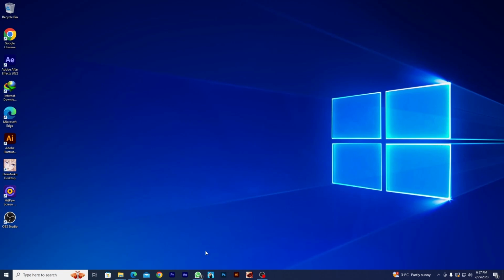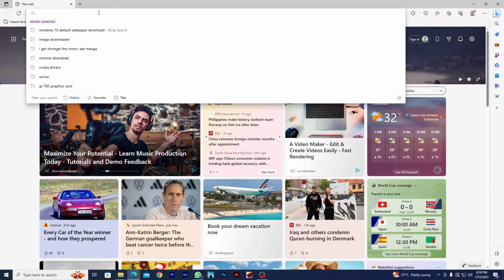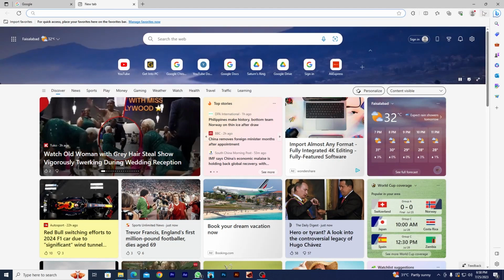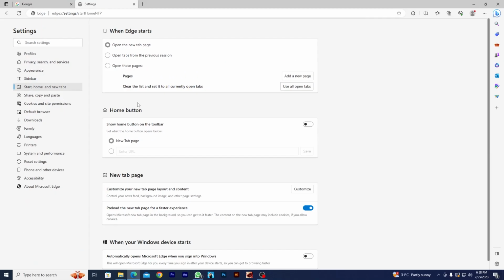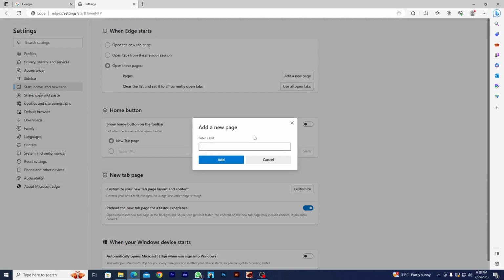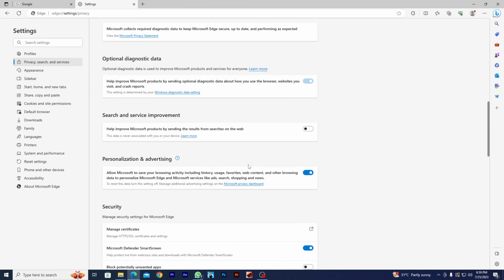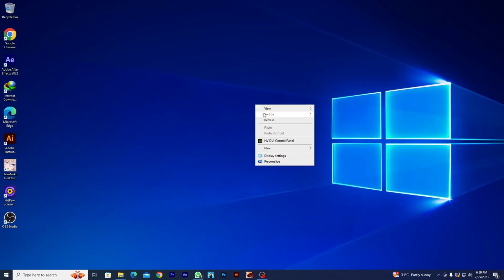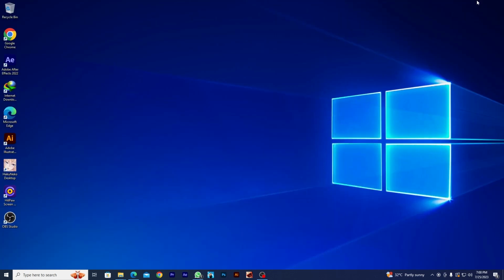How To Change Your Microsoft Edge Homepage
In Edge, it is possible to change the default homepage to whatever page you want when opening the browser.